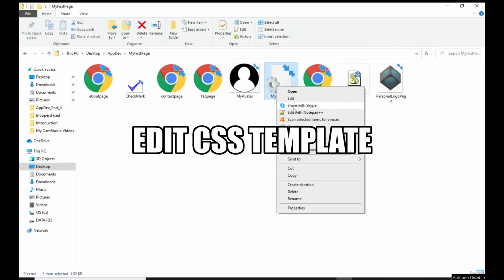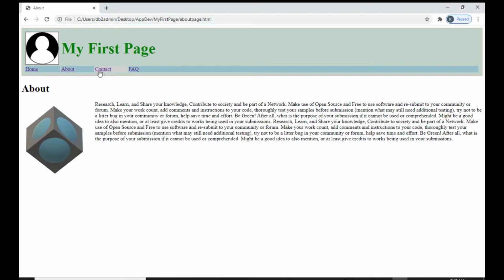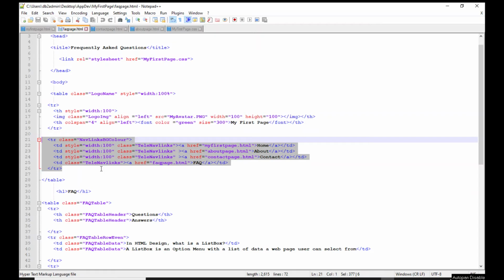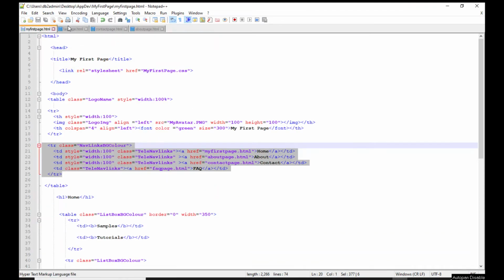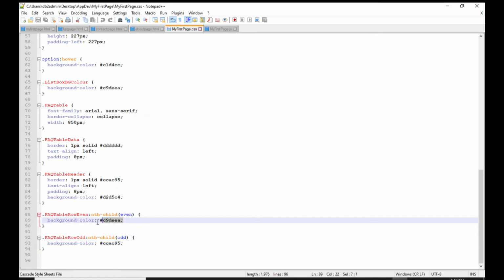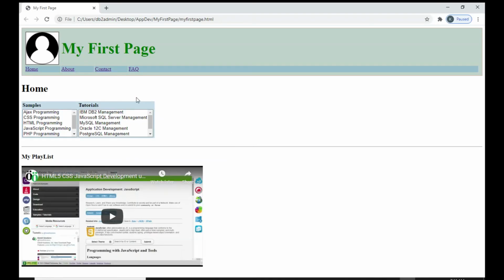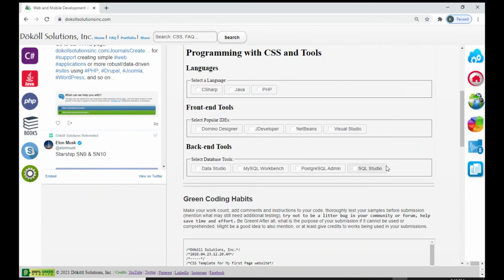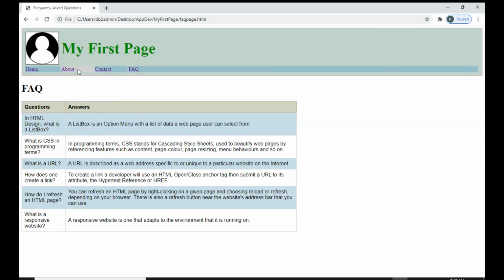Enhance HTML5 Web Design using CSS File Template Part 4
In this HTML5 web application session, we use a CSS file template across all of the sample website to enhance the site's navigation bar with a hovering effect- The links in the navigation change colour as mouse cursor hovers each link. Furthermore, the design of some of the pages, mainly the FAQ page benefits from the template with the use of an alternating TableRow colour to help with content readability.

Download sample files to work with this video

Please comment on this and relating videos if you need additional assistance.

Dököll Solutions, Inc. Team